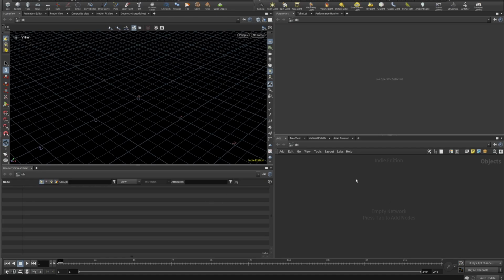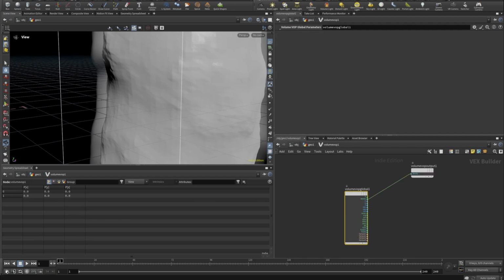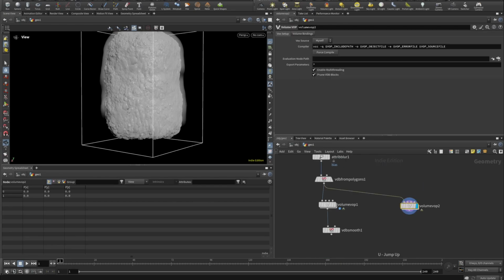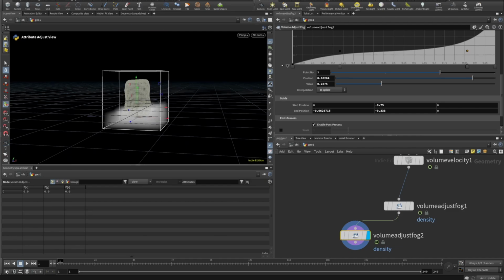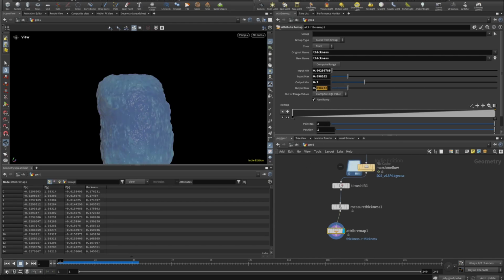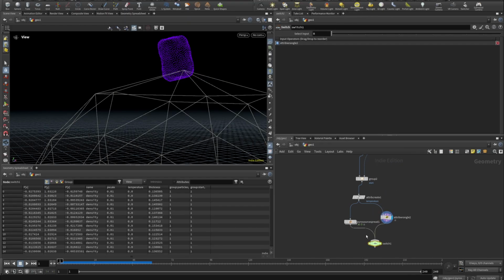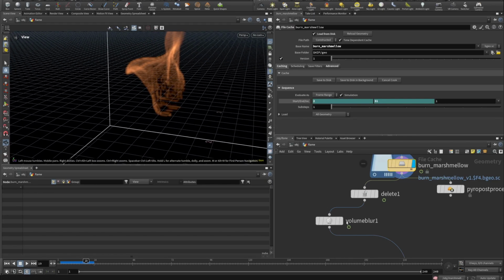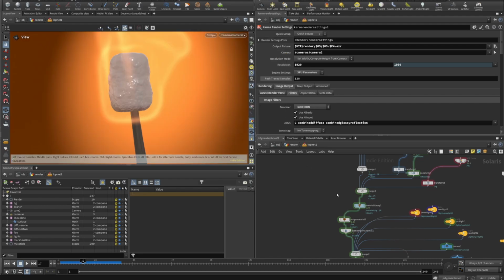VDB Transitions: Making a Marshmellow in Houdini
Learn how to drive transitions in Houdini using the SOP solver. Let's go through the modelling of a marshmallow and render it in Karma using some attributes we created in SOP.

Render is done in Karma.

Chapters:
00:26 - Intro and resources
00:31 - 01  VDB Transition
39:41 - 02 Walkthrough flame and chocolate
44:03 - 03 LOPNET